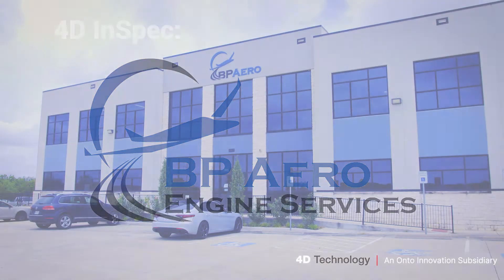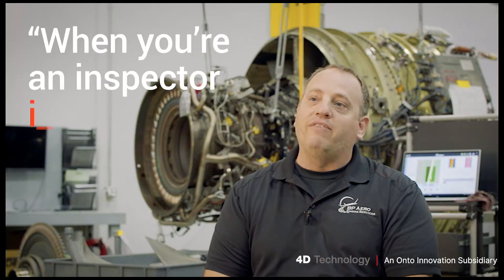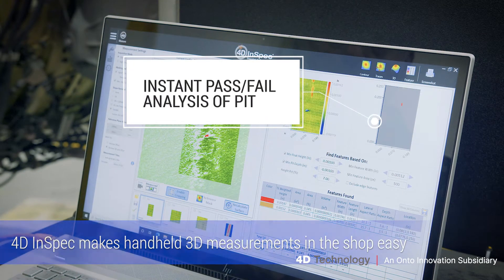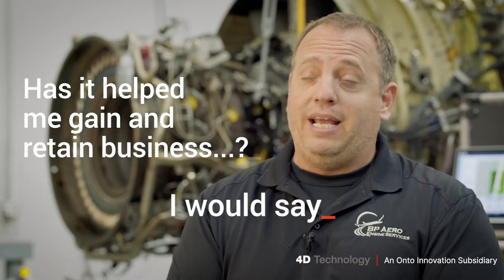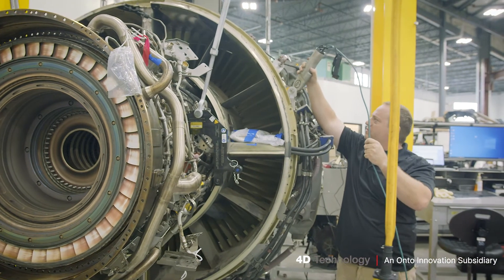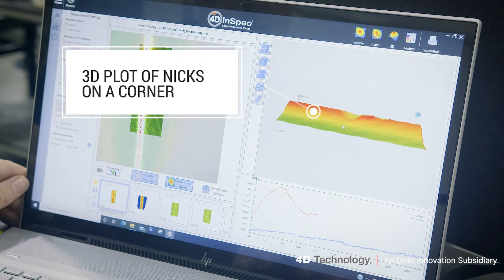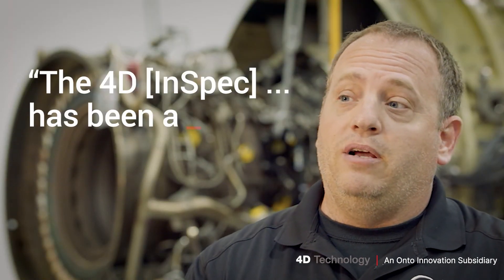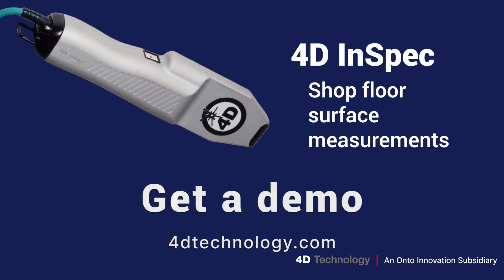How 4D InSpec measurements gain BP Aero services more customers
Aircraft engine service (MRO) shop BP Aero in Dallas TX used 4D InSpec to make accurate 3D measurements of defects on their shop floor. It gained them business because they were better able to determine if parts are serviceable or not, and to provide more information faster to the customer about a questionable part surface.
Director of BP Aero Kevin Hughes tells us what the 4D InSpec has meant to his shop:
• Faster, easier, more accurate surface defect measurements
• Transmittable data to show customers what they need to know
• Reduced disassembly/assembly time with better reach and versatility
• Saved customer's parts, and their money
How much money could you get back by being better at measuring parts in aero engine service, maintenance, renovation and overhaul?

Get a demo of 4D InSpec, the handheld gauge for 3D surface measurements. It's transforming parts manufacturing, inspection and repair. See for yourself.